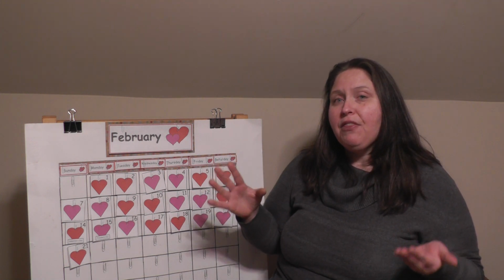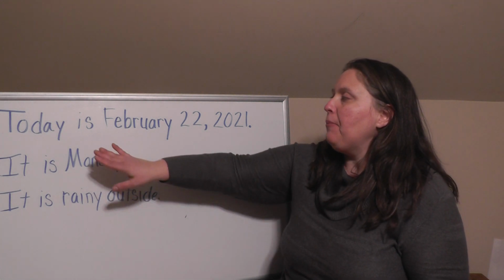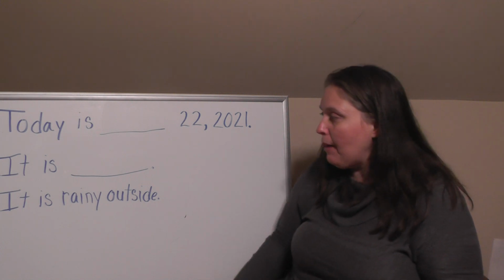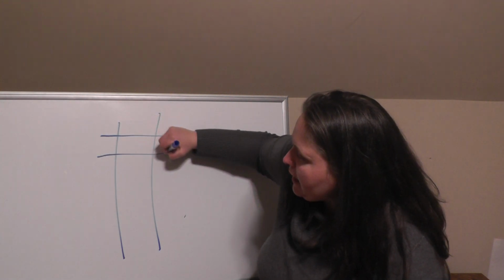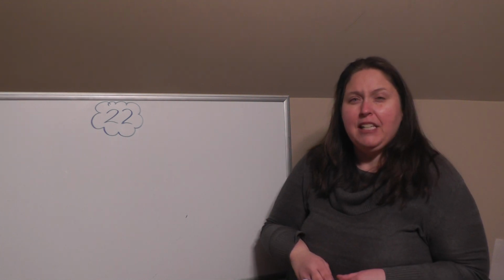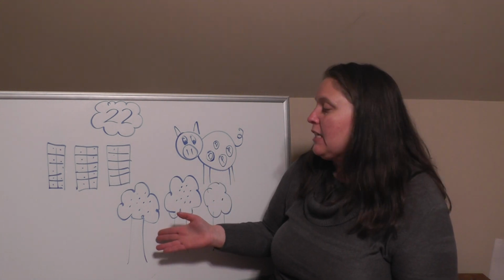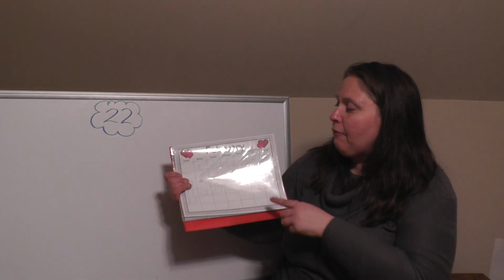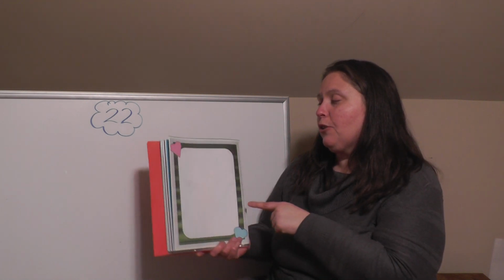How To... Calendar for Emerging Students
This "How To" video will show you how I implement calendar with my Emerging Students.  For those of you who don't know, I'm a former teacher and spent over 3 years of my career teaching children K-5th grade.  Currently, I am a homeschool mom to 4 kids and the blogger at thelifeschooler.com.

For more information about calendar with Emerging Students, check out this post

For my thematic FREE calendar pieces, you can check out my Calendar